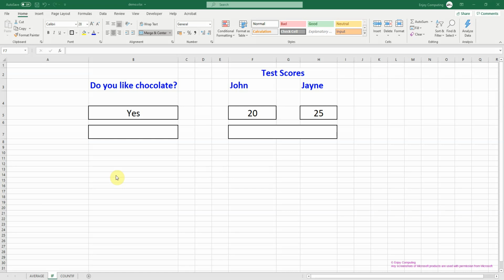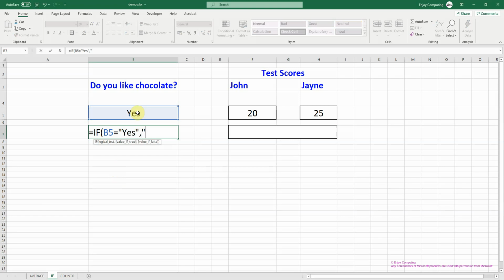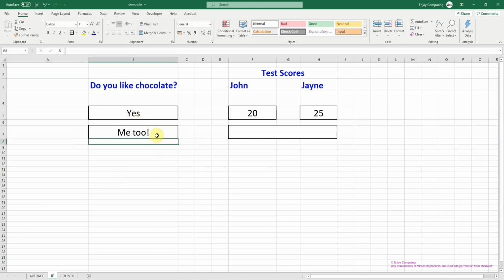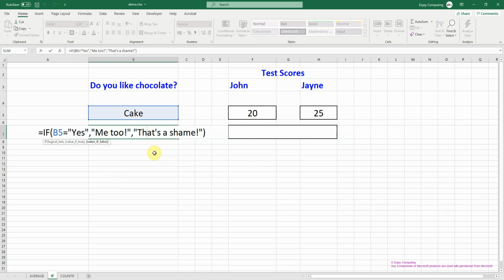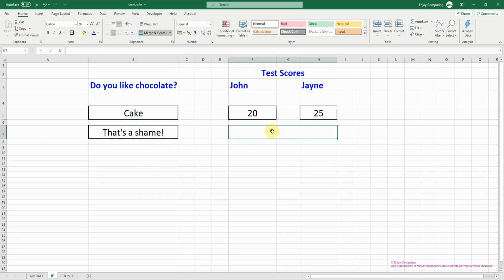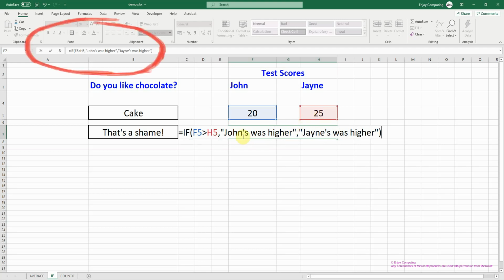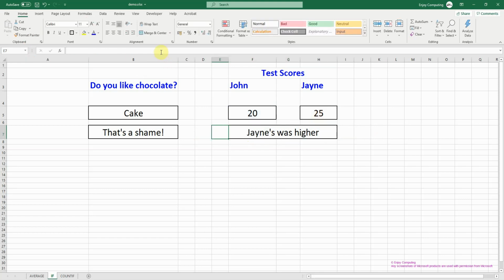5b - IF Statements in spreadsheets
Video from my fifth lesson in my Modelling Data Series (an alternative to NCCE's 'Year 7 Modelling data using spreadsheets' unit).